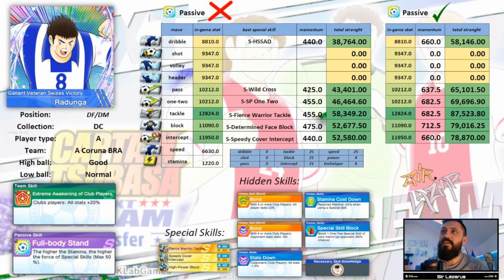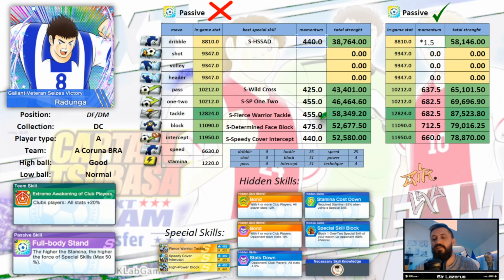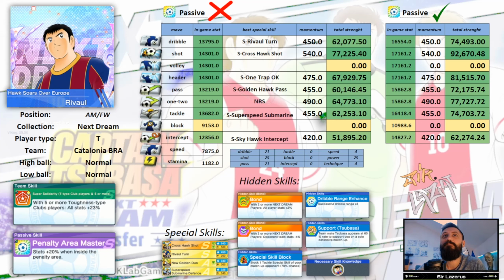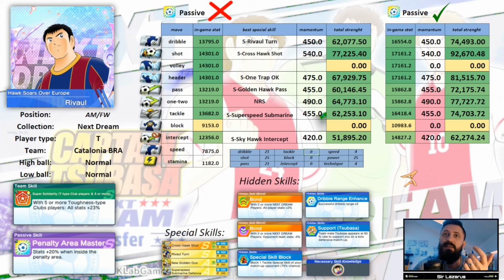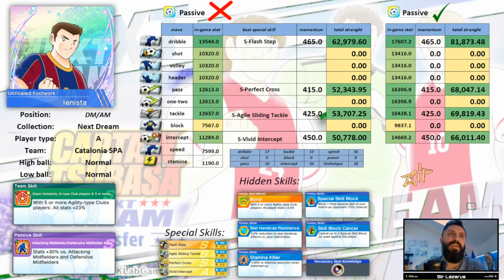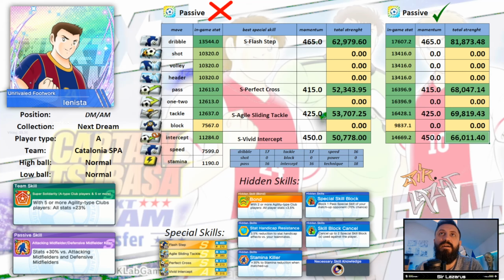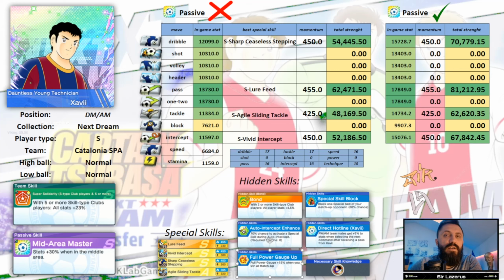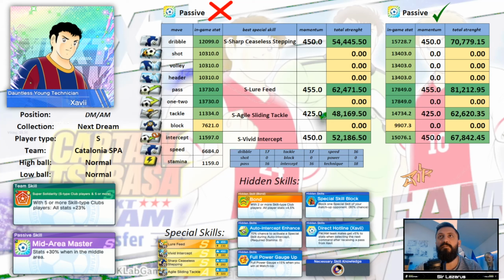Radunga, Rivaul, Xavii & Ienista Analysis | Captain Tsubasa : Dream Team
Hello viewers ;)

If you would like to tip me with streamlabs through paypal you can do that

If you wanna support me and my future videos you can do that with just 1$ monthly on pattreon
Its cheaper than a pack of gum so its a great deal!